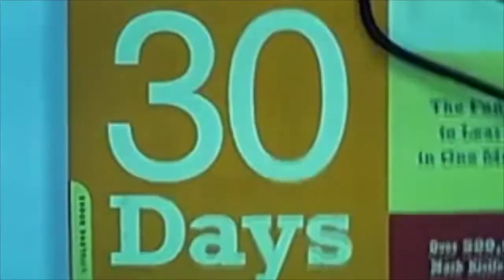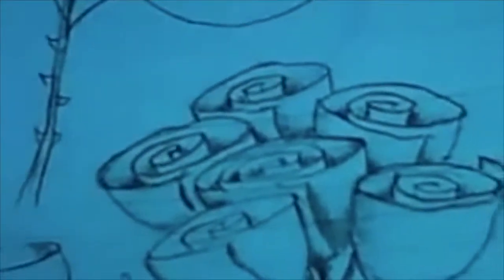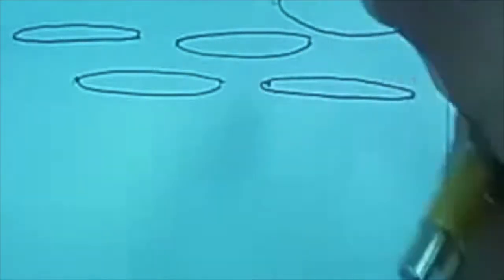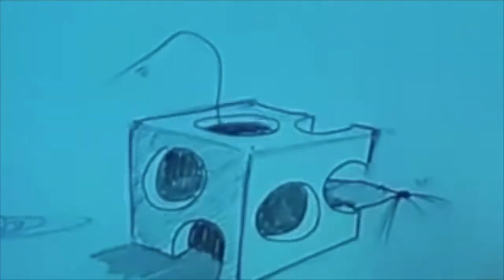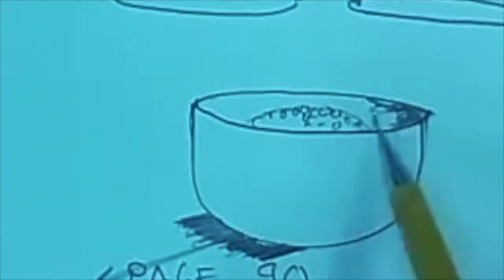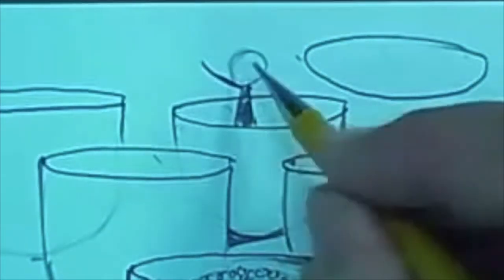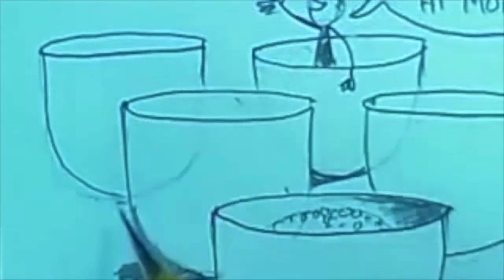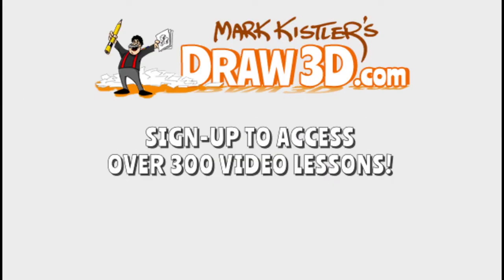New How To Draw A Cereal Bowl